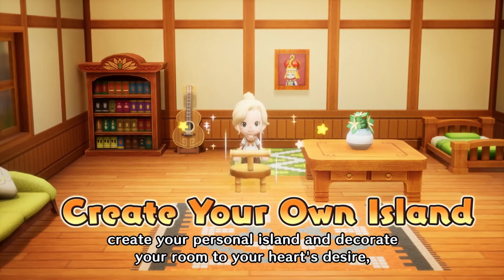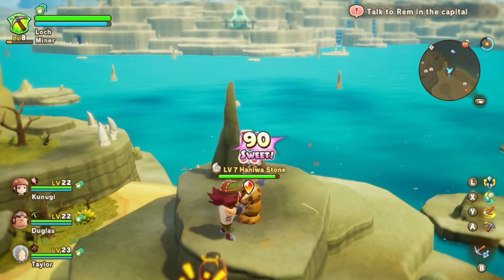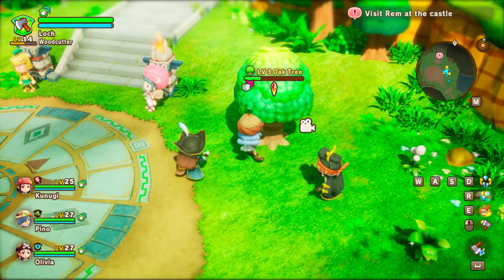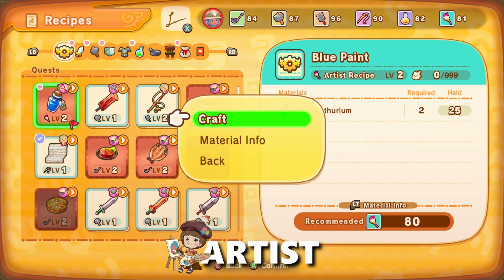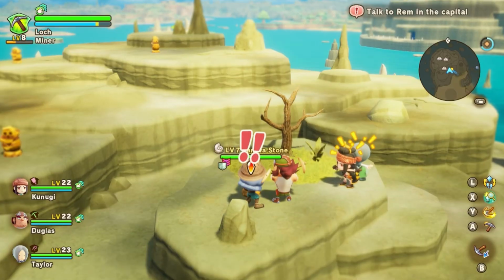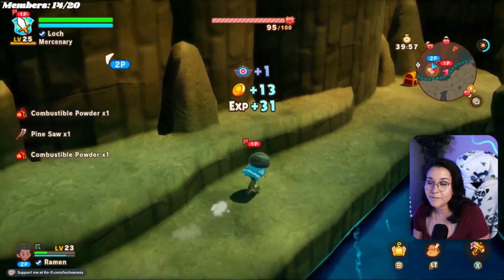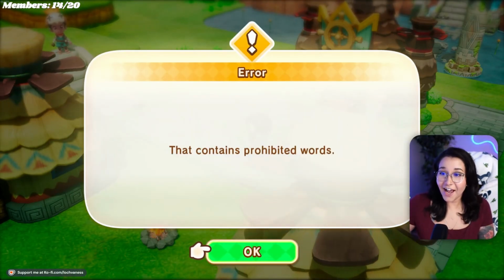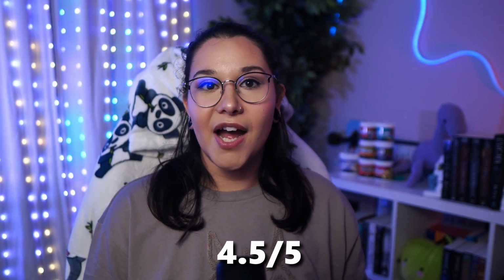Is Fantasy Life the Girl Who Steals Time Worth it? Honest Review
My honest review of Fantasy Life the Girl Who Steals Time. Is it worth it?

Today we will explore this slow-life RPG by Level-5, sailing to the mysterious island. Discover 14 unique Lives (jobs) like Paladin, Cook, and Artist, a vibrant open-world, time-travel storytelling, island customization, and fun multiplayer! Is this 2025 gem worth $60? Find out my thoughts, pros, cons, and if it lives up to the hype!